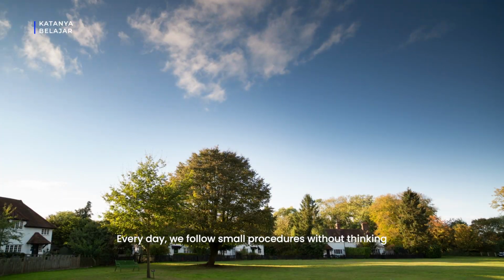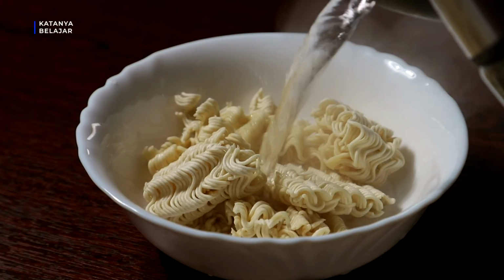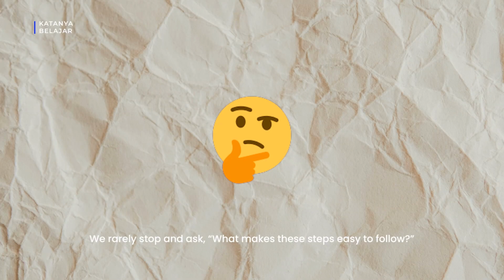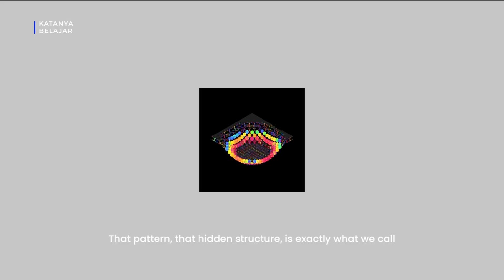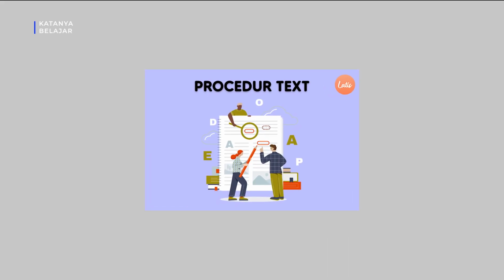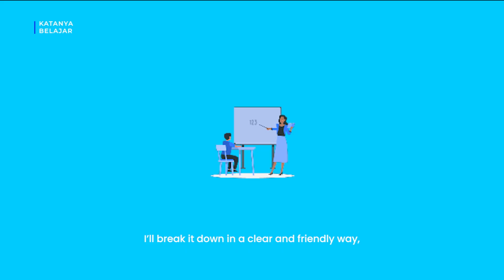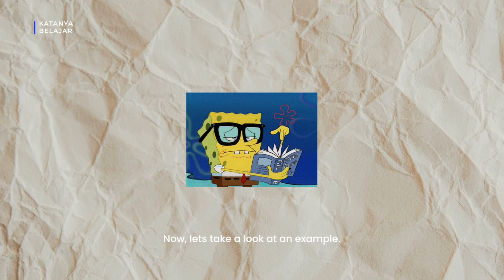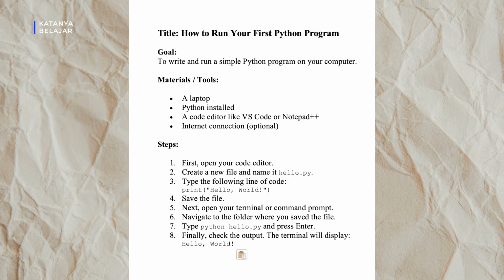KATANYA BELAJAR EPS 1 - PROCEDURE TEXT?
Hanya sekedar tugas sekolah.

Program dan Episode ini telah memenuhi standar kualitas:
- Pasific Famedu
- Pasific CastCore

Self-rating:
Semua Umur